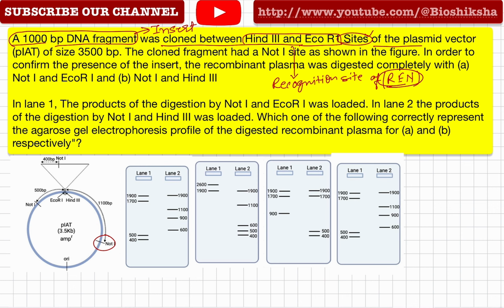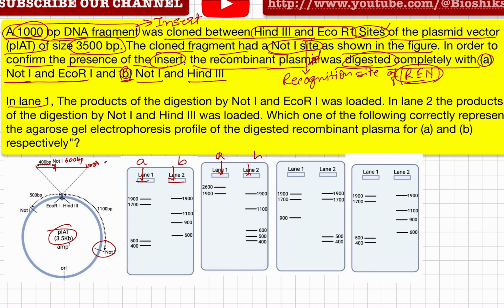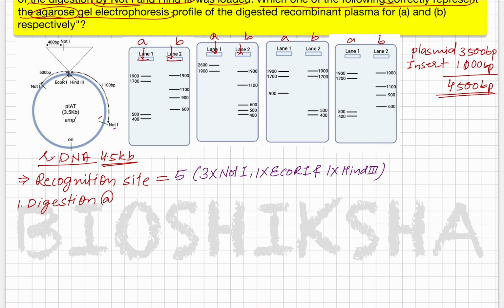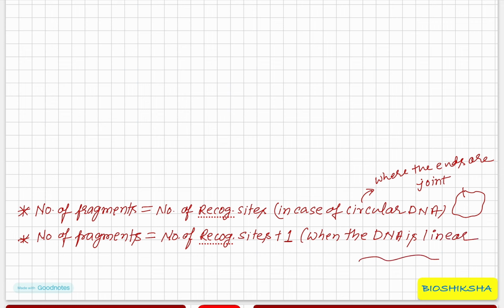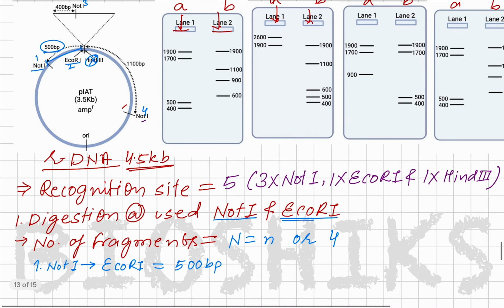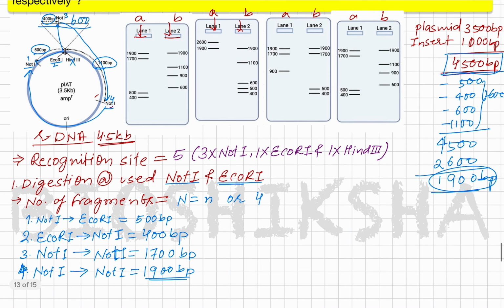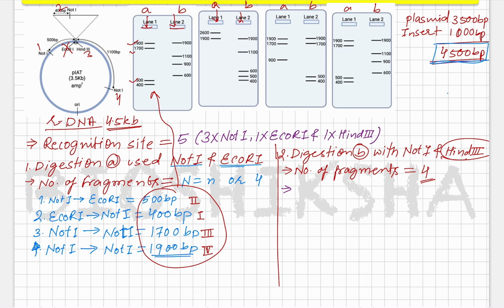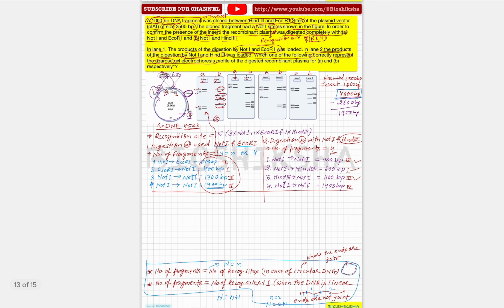12 February 2025